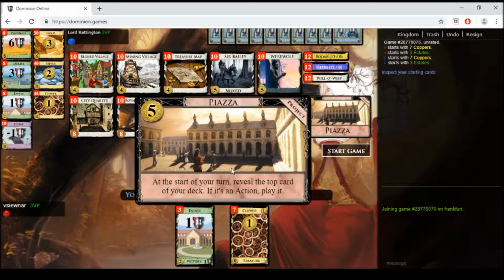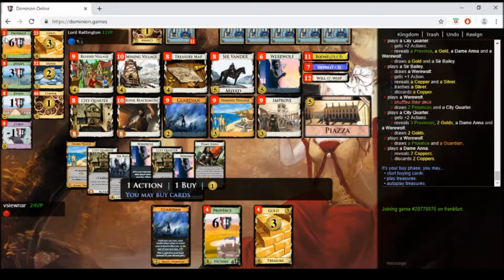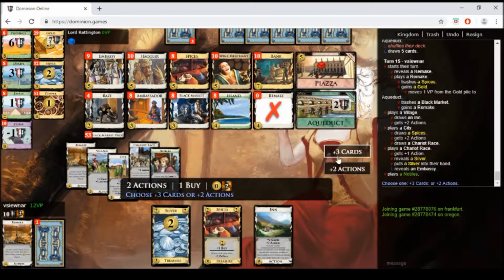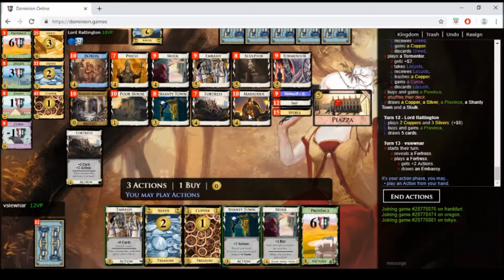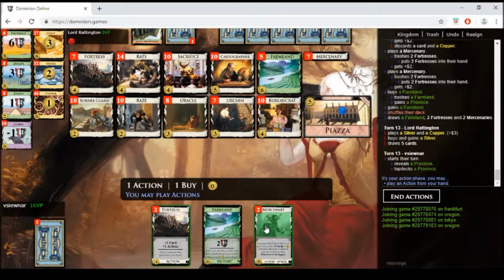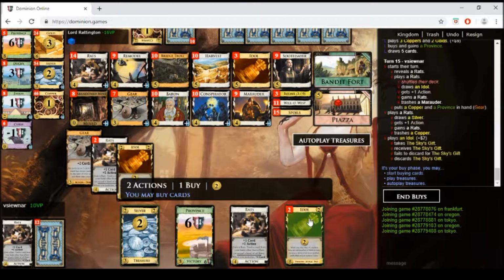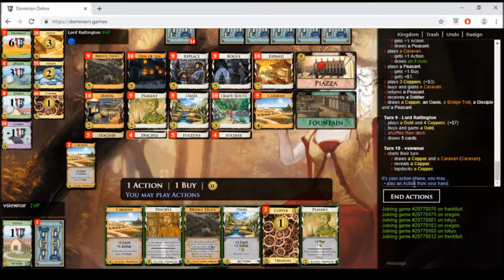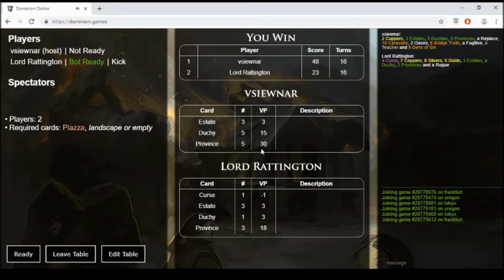Piazza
Notes:

- Piazza shares a few similarities with Herald.

- Piazza is obviously only worthwhile in decks with a high action density. A more interesting question is when to buy Piazza.

- In general, you buy Piazza around the time when Heralds start to connect with other action cards i.e. when the deck is about 50% actions (from experience not simulation)

- Piazza can act as a village (like Herald), can act as draw (like Herald), can give you information about the top of your deck (like Herald)

- Piazza can also play actions at inopportune times (like Herald)

- Unlike Herald, it interacts with start of turn effects like Duration and Reserve cards.